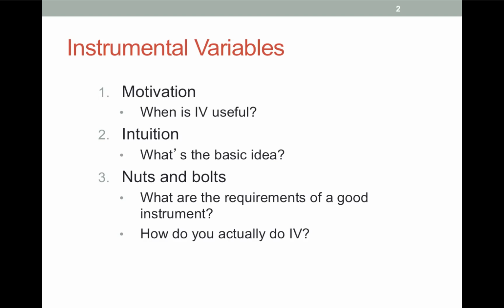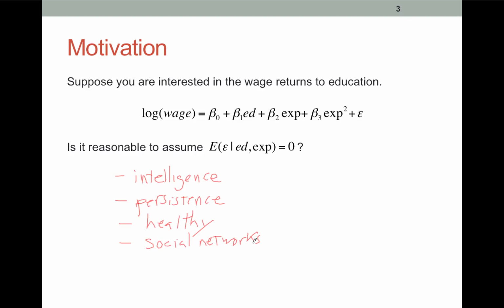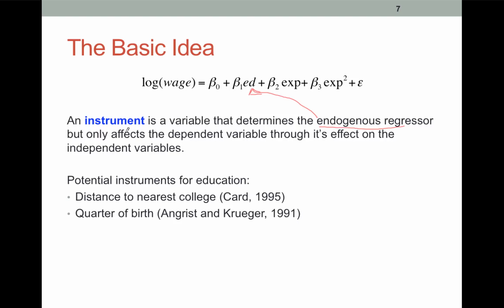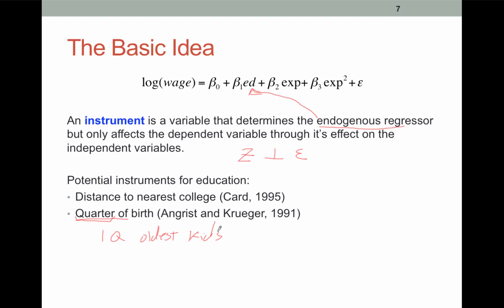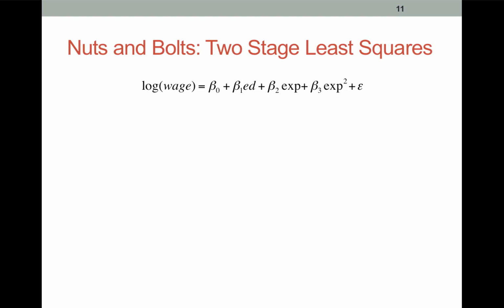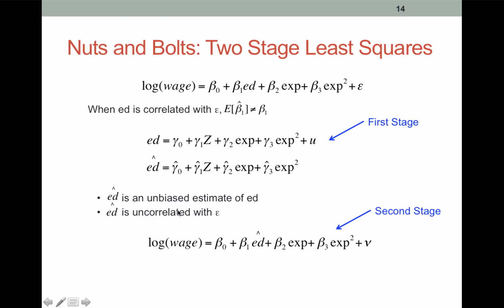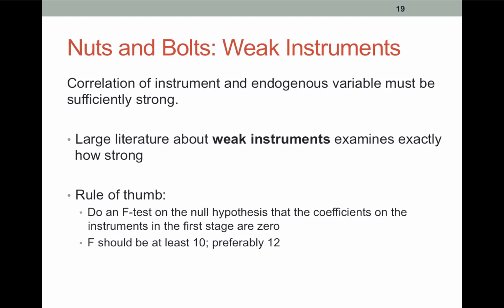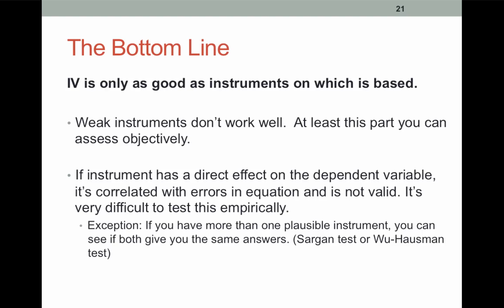An intuitive introduction to Instrumental Variables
This video lecture notes about instrumental variable. When we want to estimate some model where there is problem of endogeneity, OLS is not efficient. Thus, we use instrumental variables to resolve such problem.